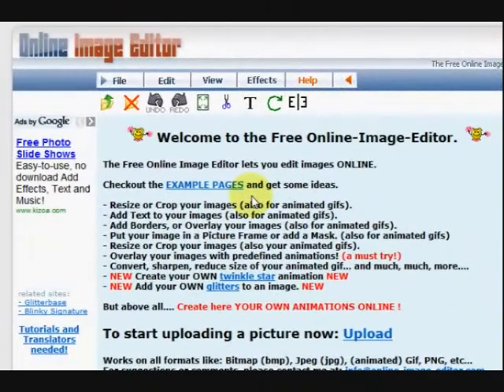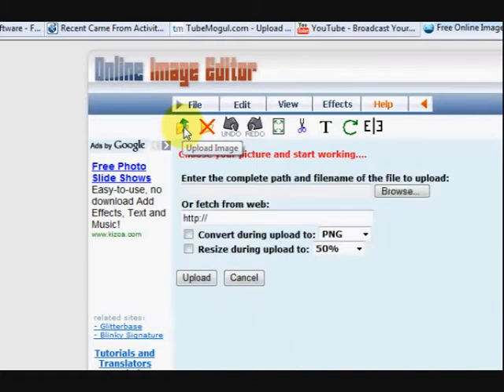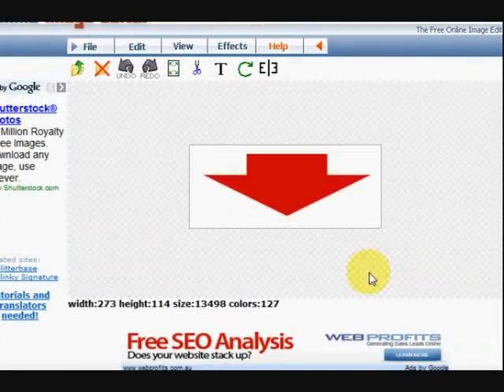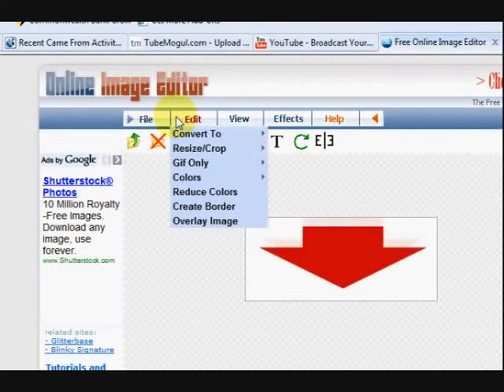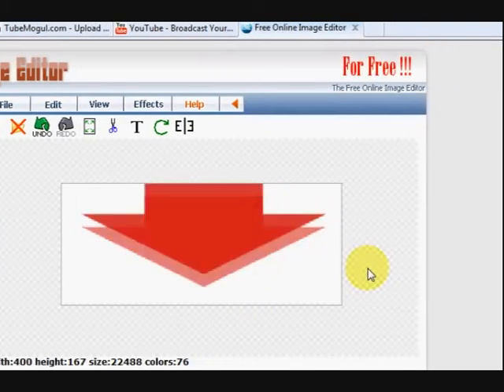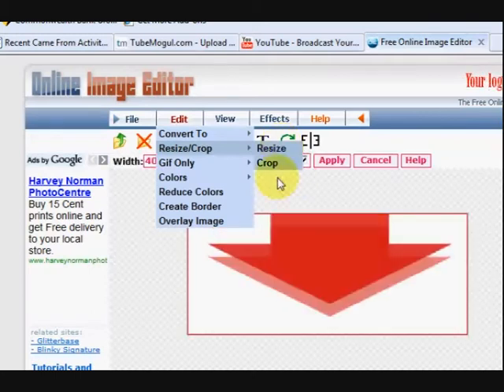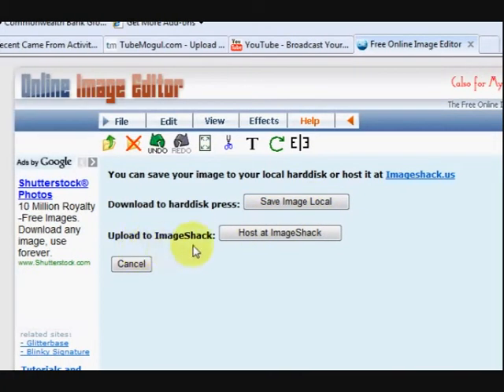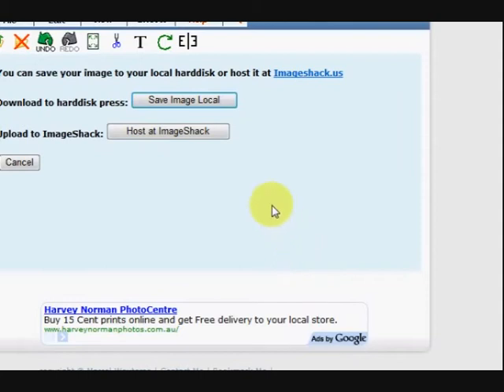Resize a small animated gif image online for free